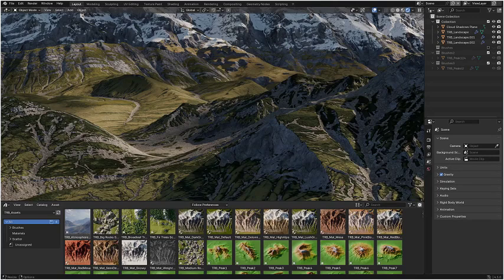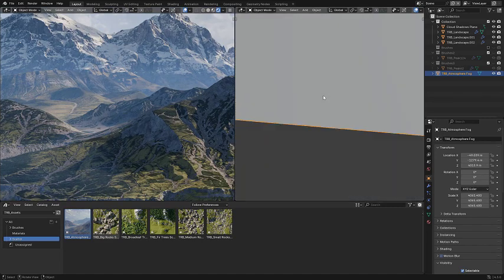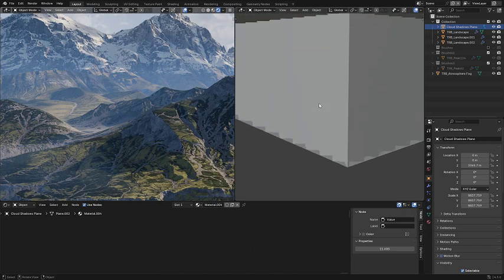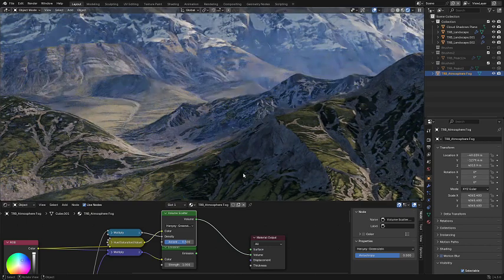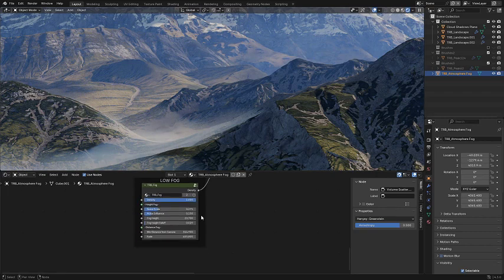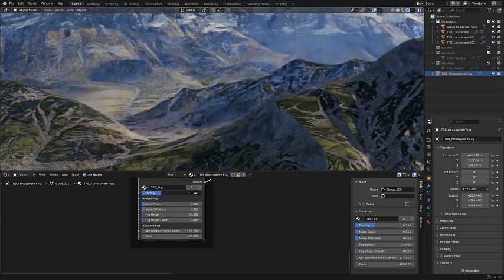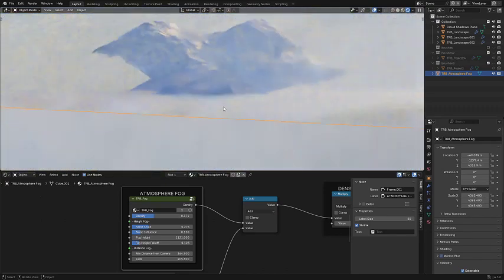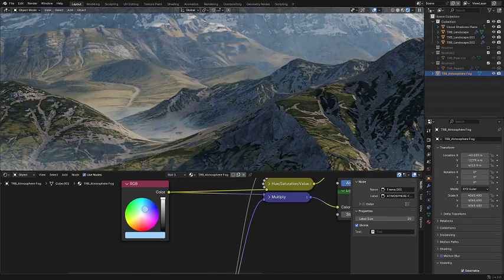Blender Atmosphere Fog - TRB Addon Update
In the new release of the Terrain Remix Brushes Addon for blender, besides fixing a few bugs, I added an atmospheric fog volume.

I made a little showcase video to explain how it works.